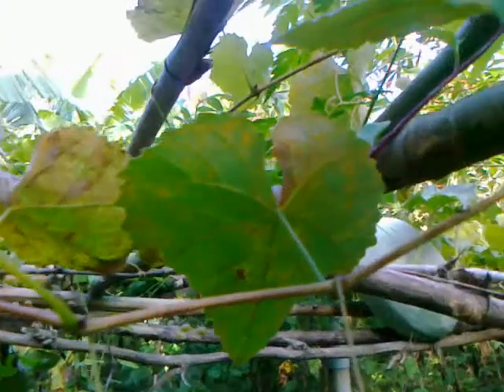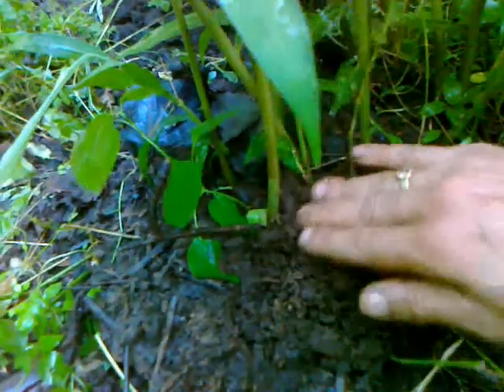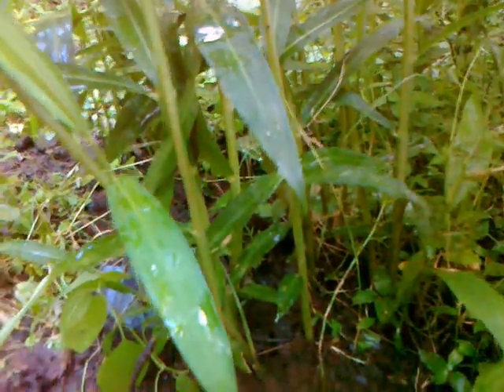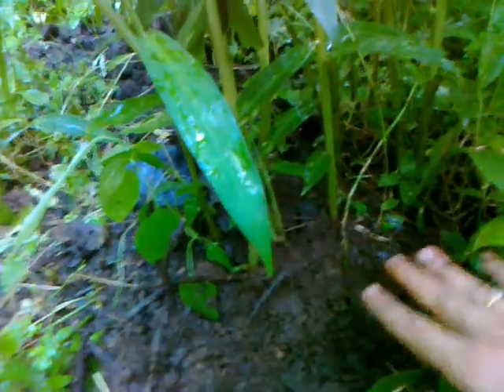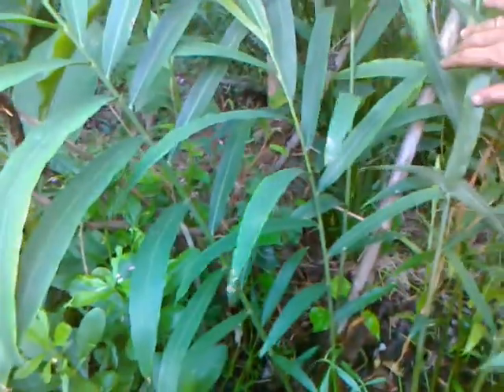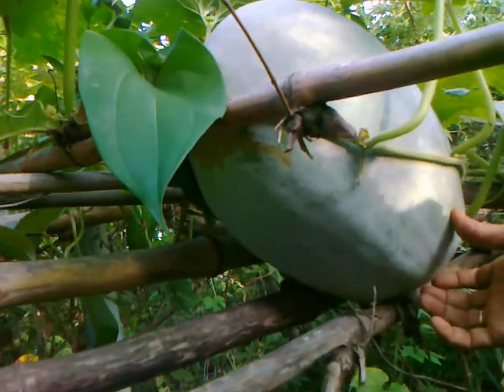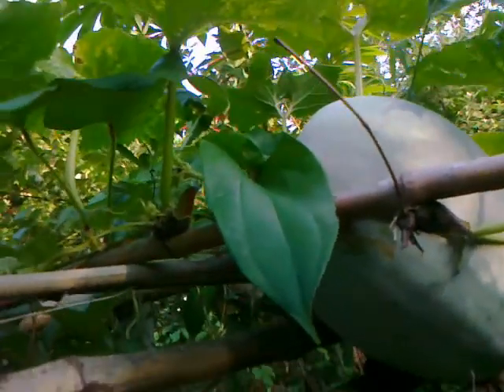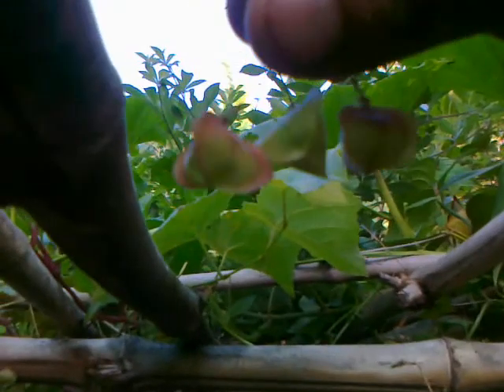How to increase healing properties of Organic Ginger (as well as) turmeric ,ash gourd,varahikhand.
Ginger growing in minimum labour:
Compare with the ginger story video to see the growth.
Also Turmeric, Arrowroot and wild or forest ginger. All are amenable to natural growing methods as suggested by legendary natural farm master- Masanobu Fukuoka.

 Herbs grown like this have highest potency, flavour, aroma, are medicinal and have healing properties. This is because under near-natural conditions, plants are forced to deal with and survive vagaries of nature. A certain inner resilience is needed by plants to survive on their own like this example.

Since no protection is provided by the farmer in the form of artificial pesticides and fertilizers, they are forced to produce strong-tasting, natural substances (flavonids, anti-oxidants, disease fighting natural chemicals etc). for self protection.

Many of these micro-nutrients, trace elements,and anti-oxidants, phyto-chemicals or whatever they are called, are exactly what our bodies also need to ward off infections and diseases. Our resistance to disease s is substantially improved by eating such naturally grown foods.

It is economical as there is no need to spend money on buying anything (external inputs) at all!  We also benefit from produce which contains maximum anti-oxidants and other beneficial chemicals to enhance our survival chances.

This video got cut due to a pesky cell phone call. So please see the continuation in ginger story 3 b.